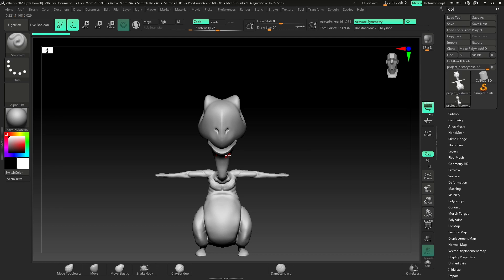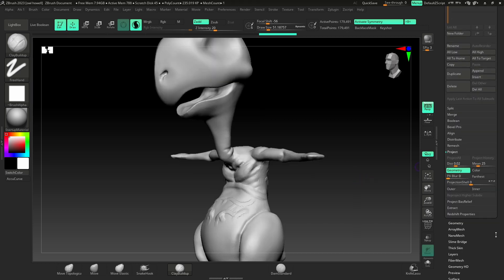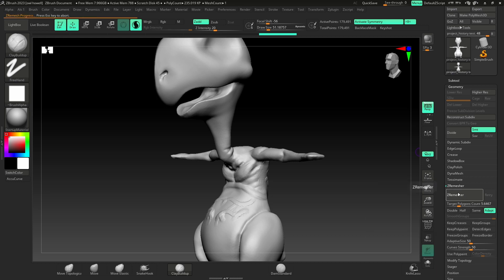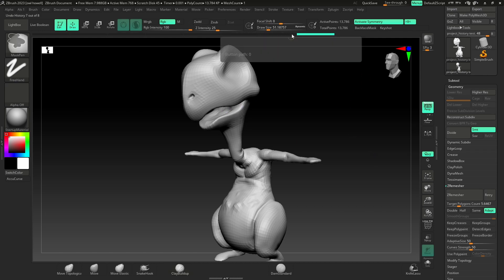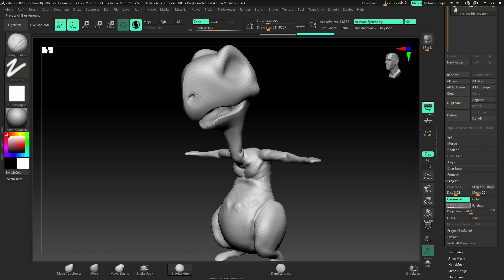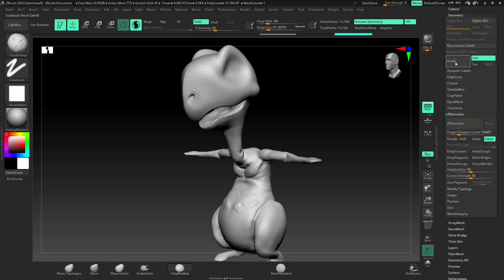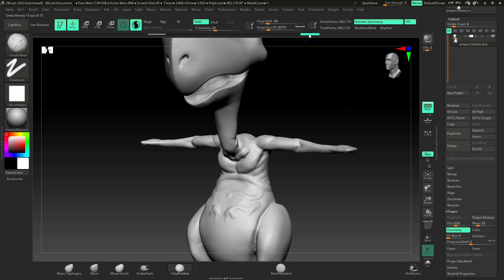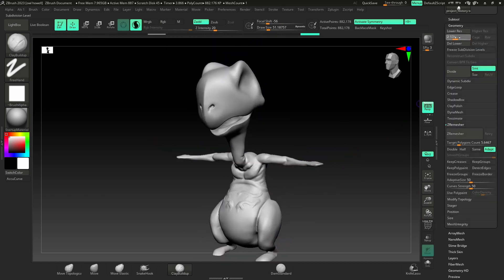Project Details in Zbrush 2024 | The Fastest Way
Don't use the old way, that takes too long! This is the quickest way to project details in Zbrush 2024

This was made using Zbrush 2023 but remains the same in Zbrush 2024